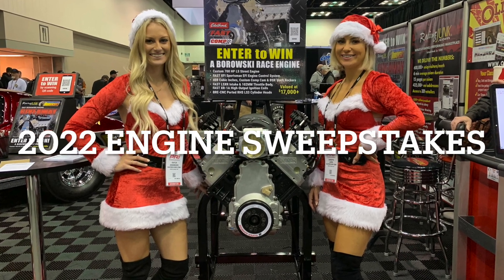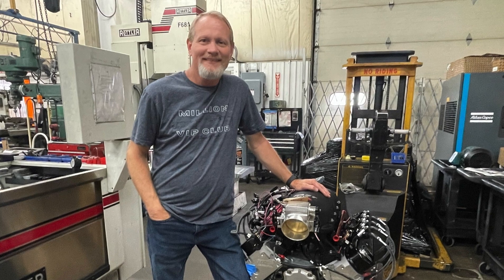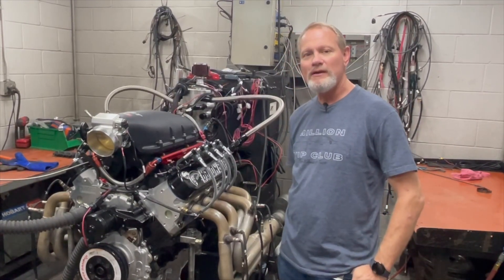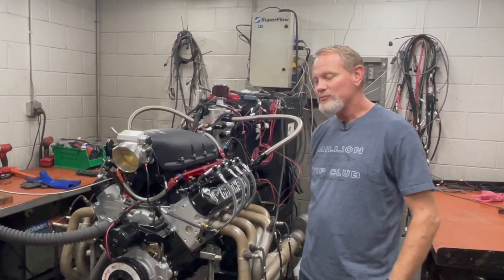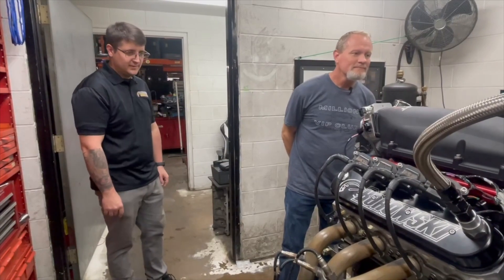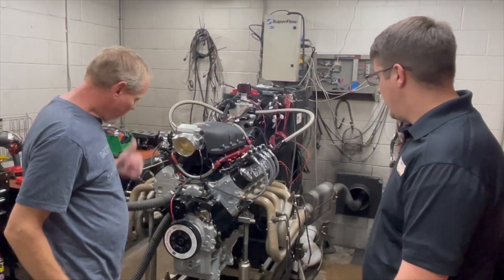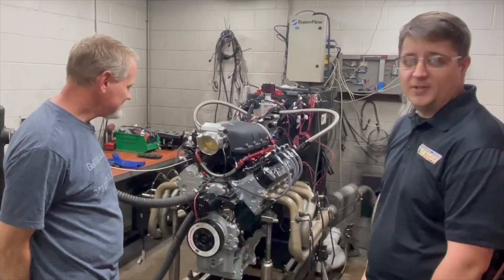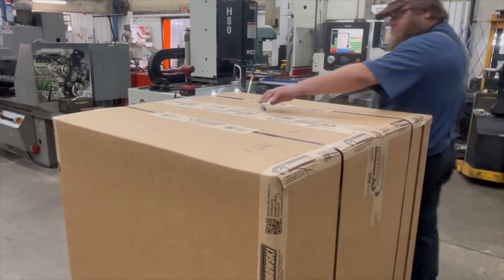2022 700 hp LS Engine Sweepstakes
In 2021, Borowski Race Engines, Racing Junk and COMP Cams collaborated on an engine sweepstakes. The prize was a 700 horsepower, 408 cubic inch Borowski LS engine.  The lucky winner turned out to be Randall Sipes of Kearney MO.  He flew in on Sept 13th to meet the guys who built his engine, tour the shop and watch his engine run on our dyno.

He will be putting his new engine into his 2007 AWD Trailblazer and hooking it up to his ProCharger.  We customized his engine for E85 & boost and used his oil pan for an easy drop-in.  The FAST EFI will allow him to go from gasoline to E85 with the flip of a switch.

Our next sweepstakes will kick off at SEMA on November 1st with the same prize and the same collaborators.  Be sure to sign up!